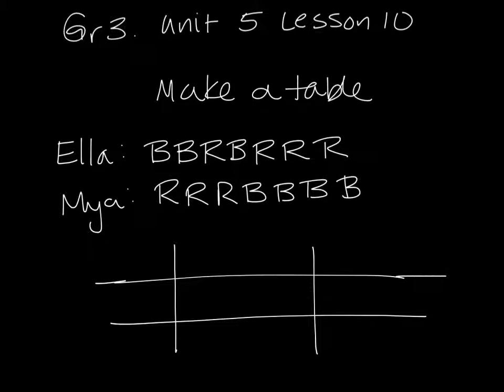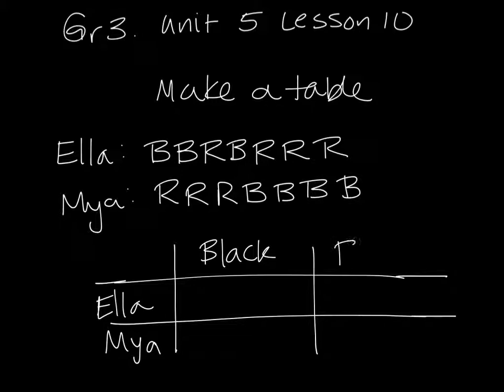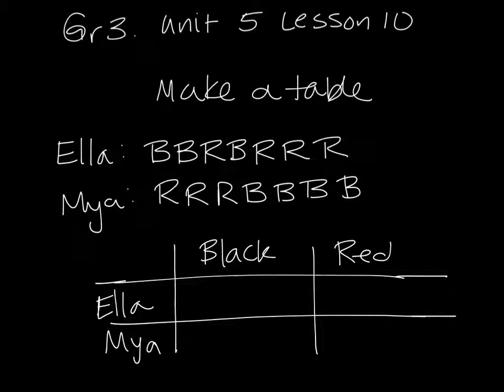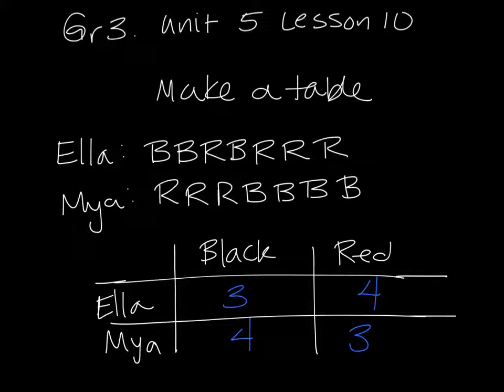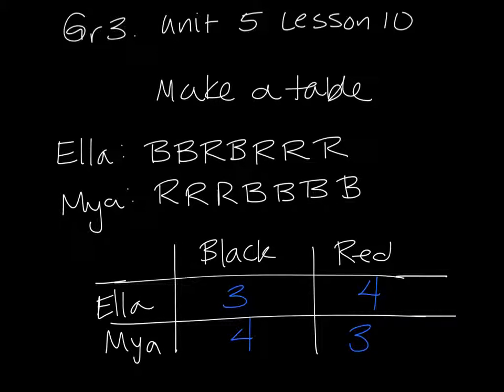gr 3 unit 5 lesson 10